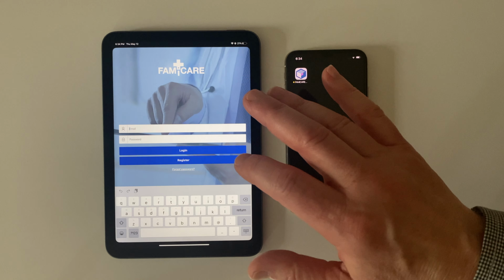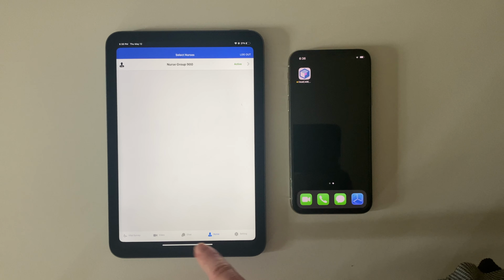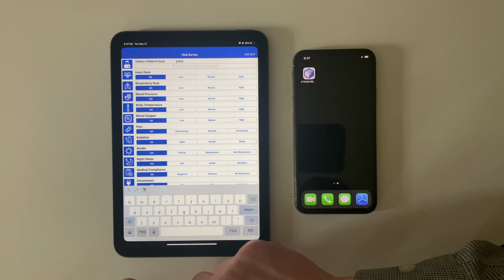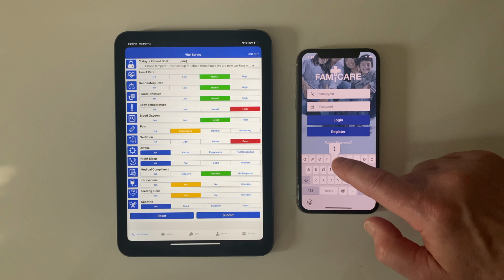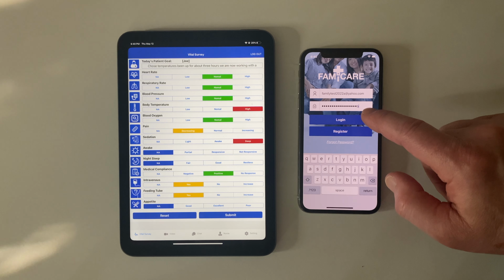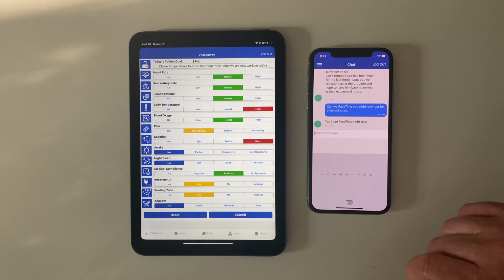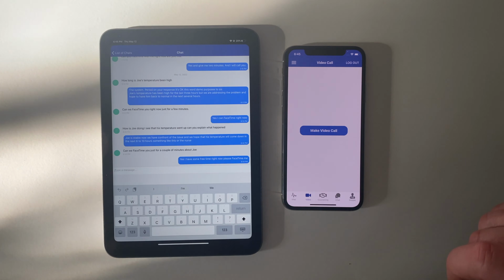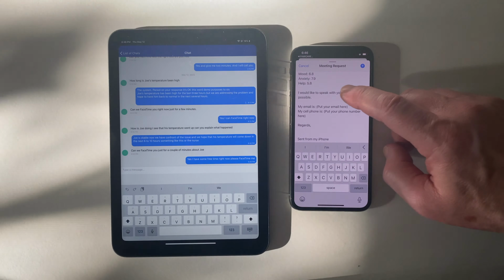FAMiCARE Video Demo v6